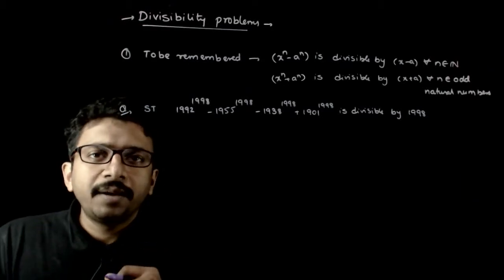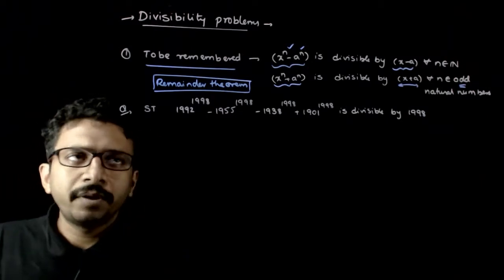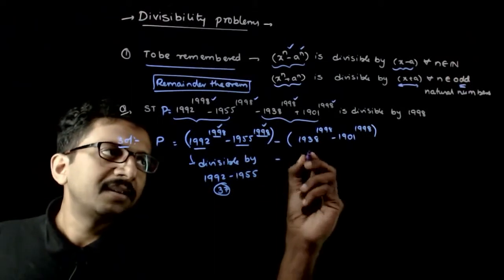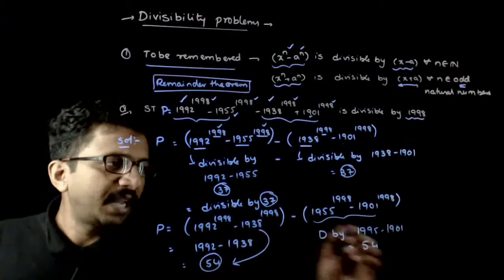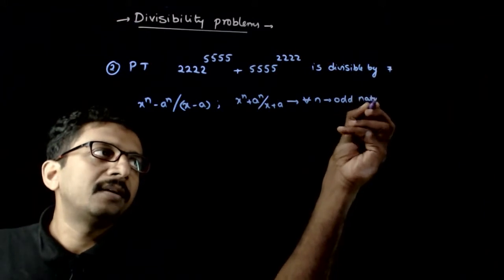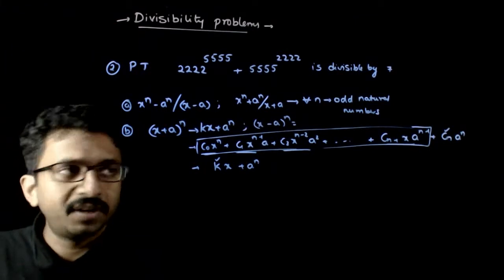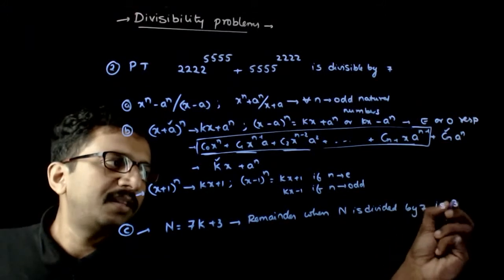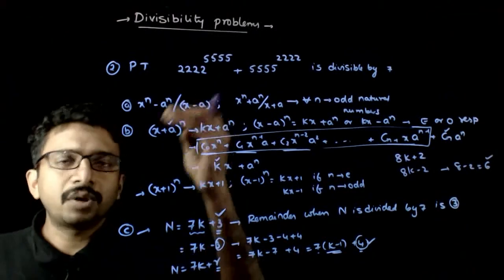9 Standard Type Questions Type 2